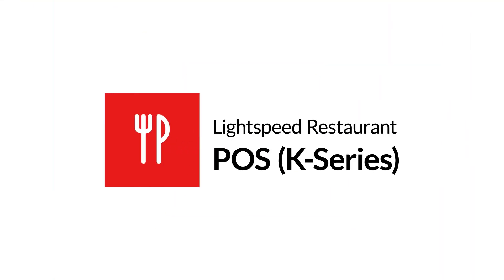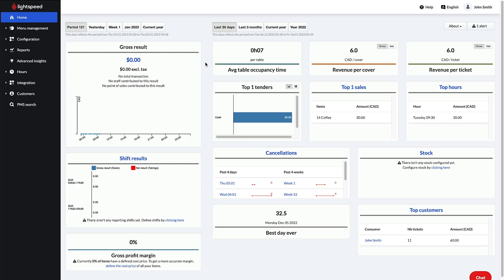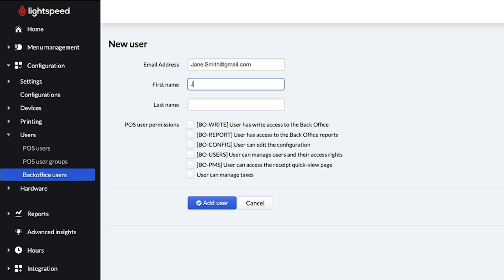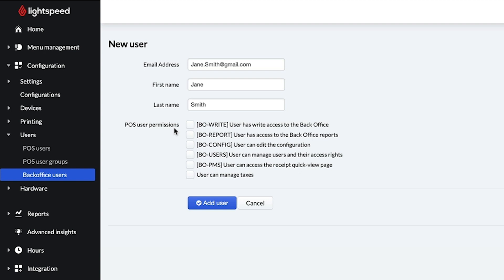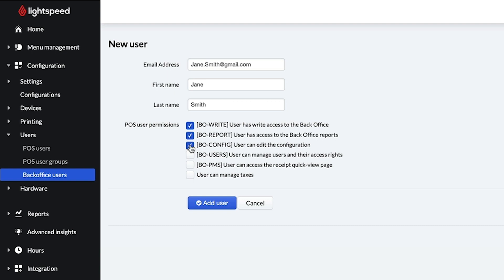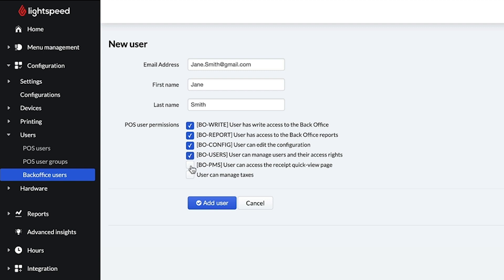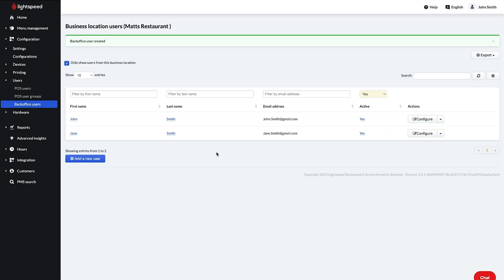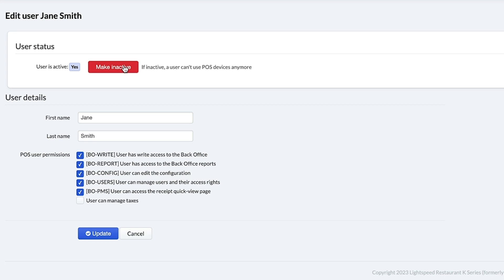Lightspeed Restaurant (K-Series) Adding Back Office Users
You can create users to give your employees access to the Back Office. When creating a user, there are six permissions that can be enabled or disabled to determine the employee’s level of access.

Chapters

0:00 - Introduction
0:24 - K-Series Back Office
0:39 - Adding Back Office Users
2:11 - Configuring User
 2:29 - Conclusion